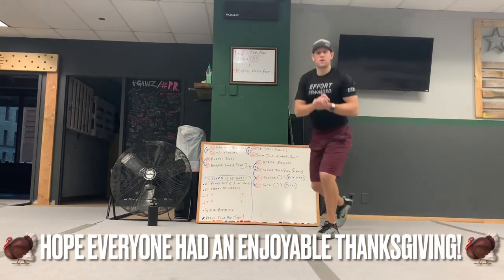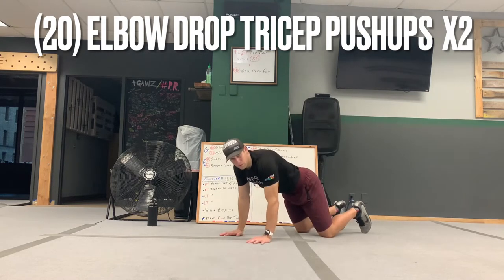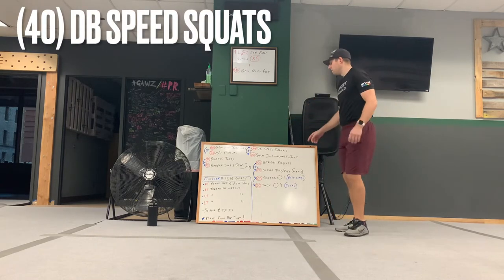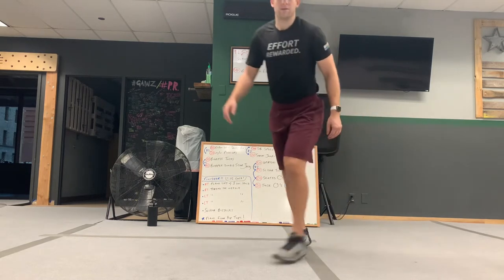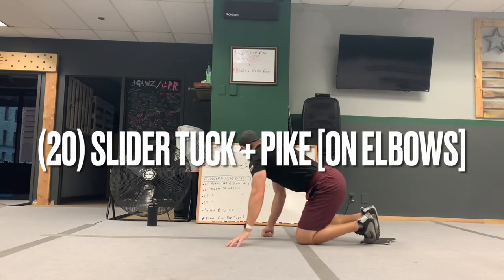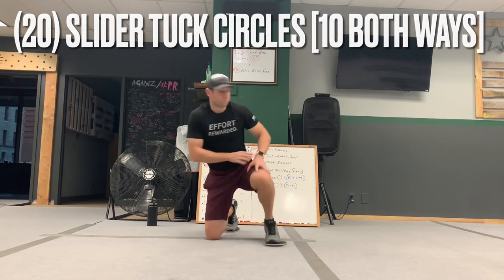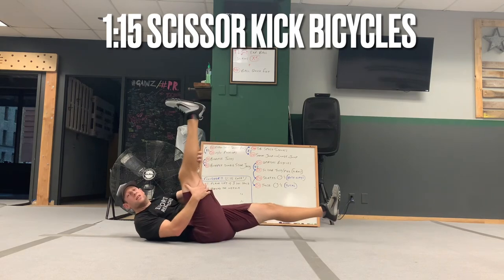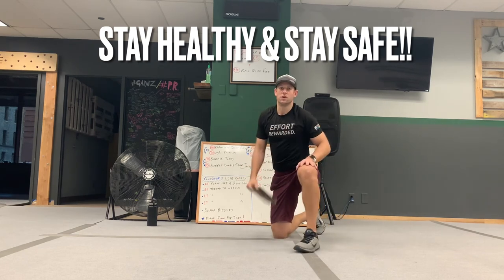Full Body Blast + Ab Finisher!!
2 Round Supersets for all 4 groupings + 1:15 Ab finisher once through!

Equipment needed: Dumbbells & Sliders

I hope everyone had a great Thanksgiving! Let’s get to work burning off those calories for those of us who overindulged!!! 💪🔥😅